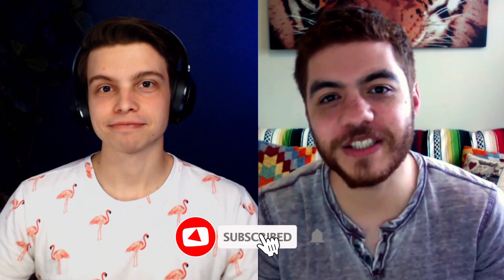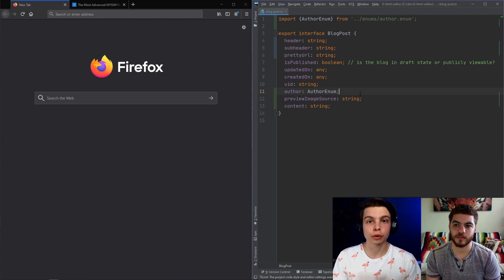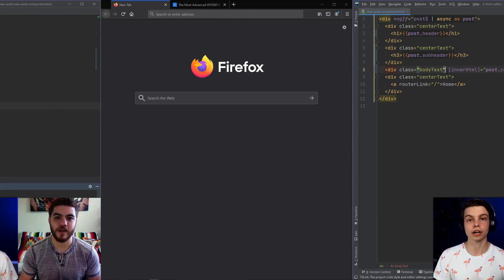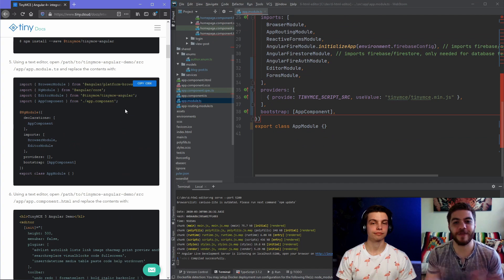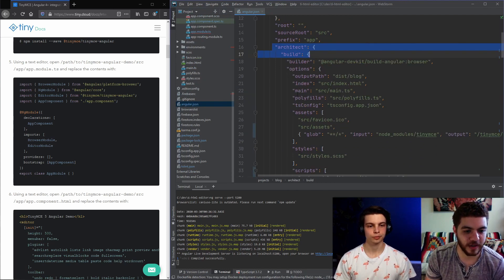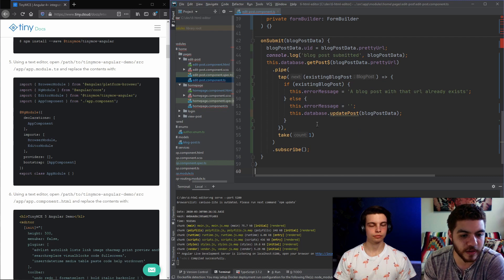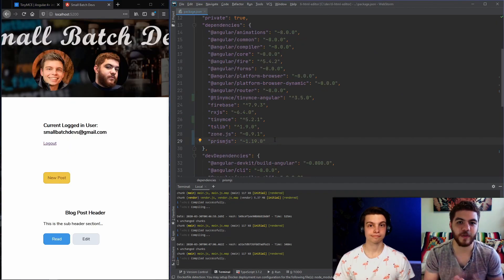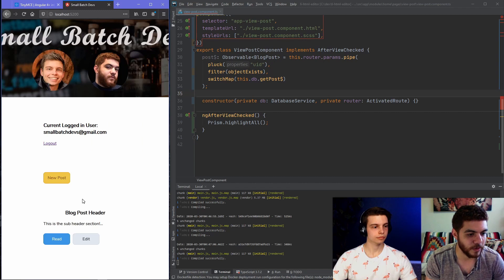Add HTML Text EDITOR to a WEB APP | Integrating the TinyMCE HTML Editor into an ANGULAR APP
Today we install and integrate a WYSIWYG HTML Editor in our angular blog application. The HTML Editor we chose to integrate is called TinyMCE, but there are many other HTML Editors out there. We also end up changing our Blog Post Model to include some new fields including a field that will make our URLs more "pretty", so that they aren't just a string of random numbers and characters.

00:00 Intro
00:35 What is a WYSIWYG Editor?
01:09 Code Montage
03:56 Integrate TinyMCE into the Code
04:29 Install TinyMCE Angular Node Package
04:50 Install TinyMCE Node Package
05:14 Code Montage
07:43 Code Tutorial
11:30 Demo
12:54 Add Prism.js For Code Highlighting
14:45 Demo
15:59 Outro